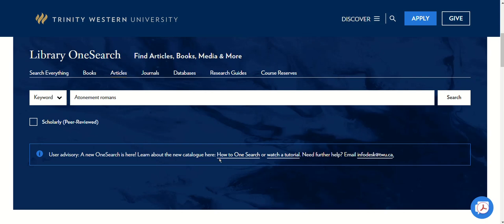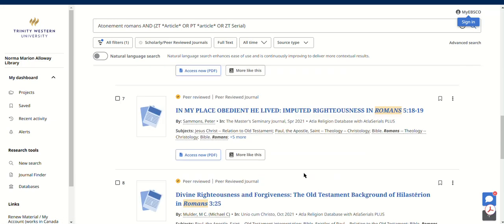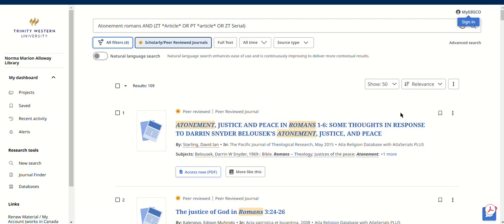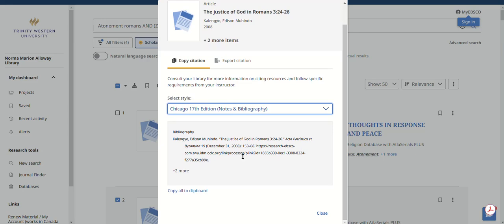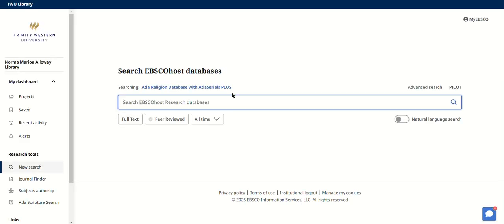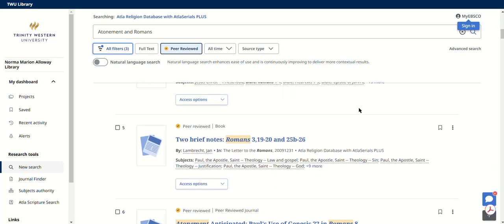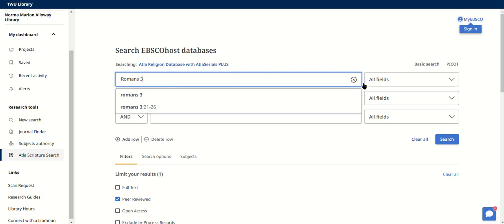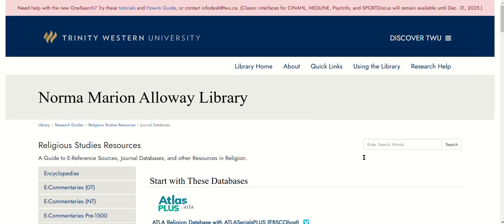RES 502 Assignment 3 Introduction